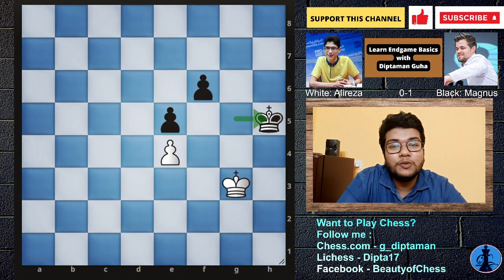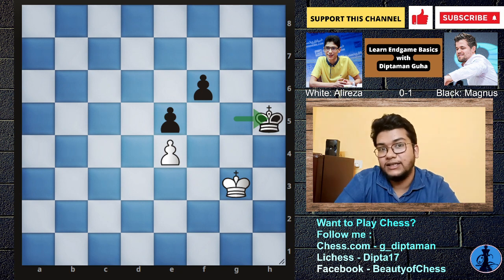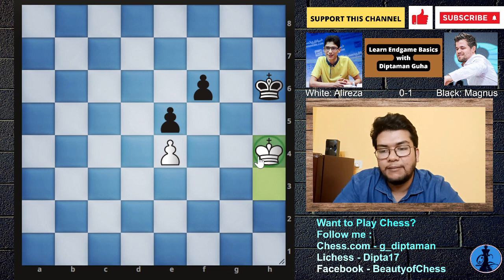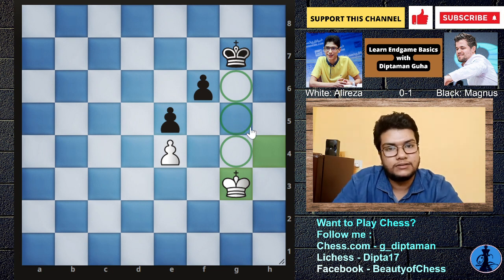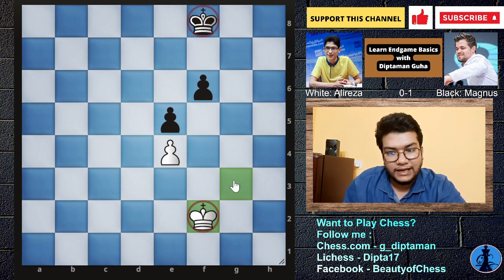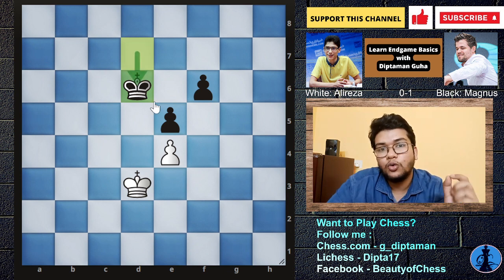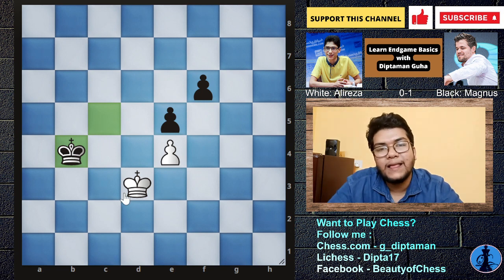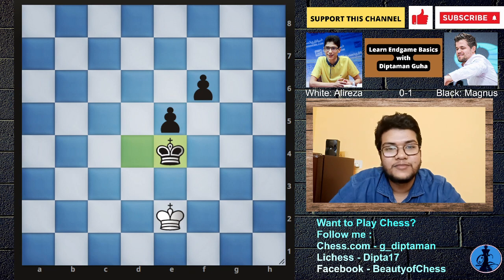🔴2800+ GM o bhul kore: Chess Endgame-World Champion-এর strategy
As World Champion Capablanca said "To become a better Chess player you must study Endgame first" - Yes so in this video we are going to learn the very very important concept in Chess Endgame i.e Opposition.I have explained the the concept of opposition with a live example that World Champion played against Alireza Firouza.

If you have any questions , feel free to post anything regarding Chess and you can also make a video suggestion in the comment box.

Checkout my other exciting videos:

1. Chess Opening Tricks in Bengali: Caro Kann Defence Trap, দাবার  এখন বাংলায় with Diptaman Guha
2.কিভাবে একজন  Grand Master কে ৯ চালে হারাবেন | How to beat a GM in 9 moves:Chess opening tricks,traps

Chess.com: g_diptaman

Note : This video is completely for entertainment and learning purpose - A thorough process of learning analysis has been provided and there is no intention to harm / effect any community or platform's ethics and perspectives.